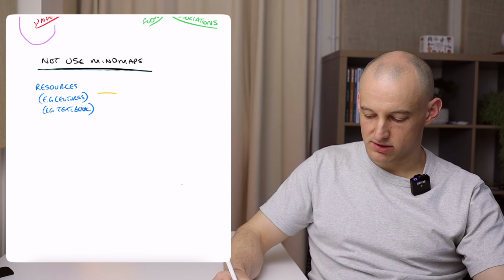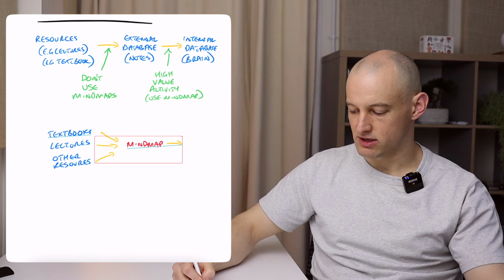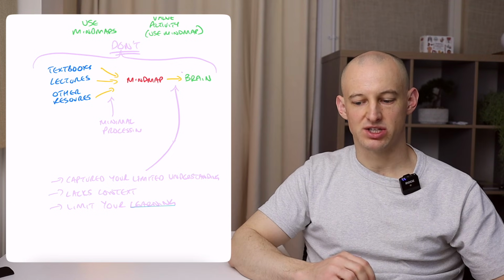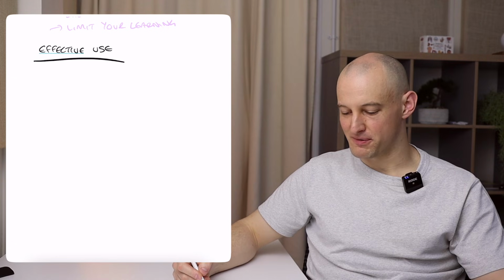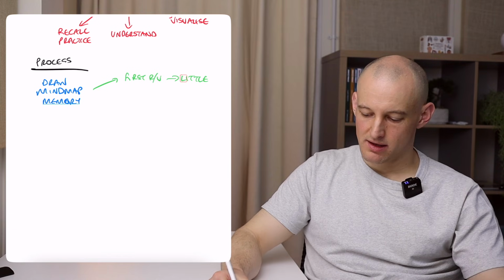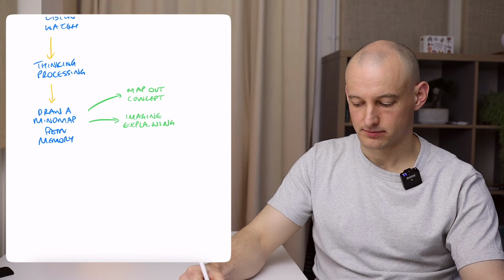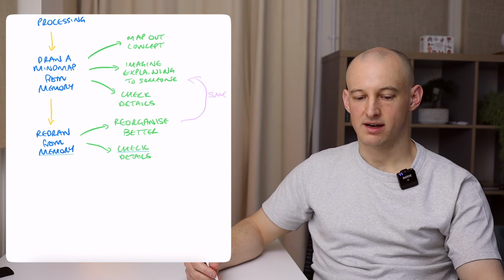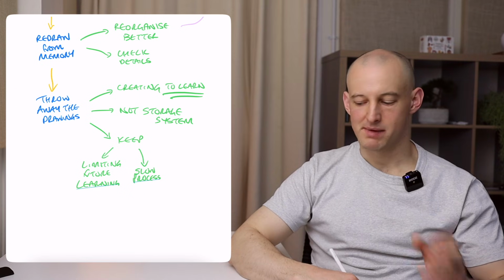Watch This BEFORE Studying With MINDMAPS - Effective And Ineffective Methods - With Full Demo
This video is all about the best way to use mindmaps for studying, and a warning about how NOT to use mindmaps.

0:00 Intro
0:45 Benefits Of Mindmaps
3:45 How NOT To Use Mindmaps
13:40 Effective Use Of Mindmaps
15:40 Optimal Process For Using Mindmaps
27:16 Demo